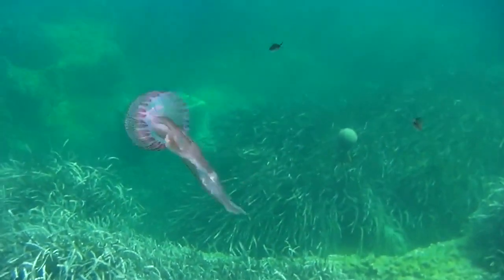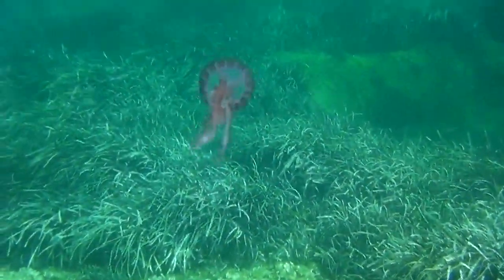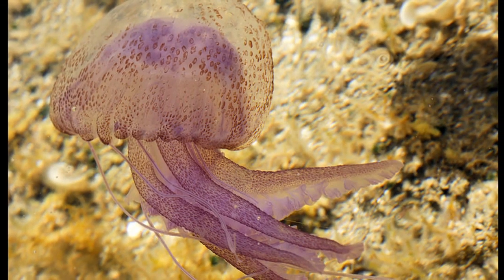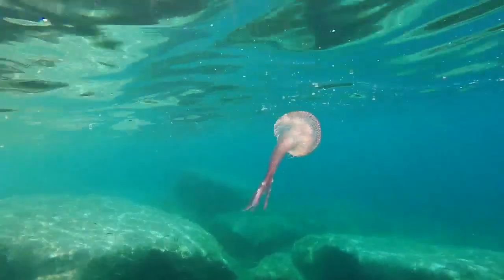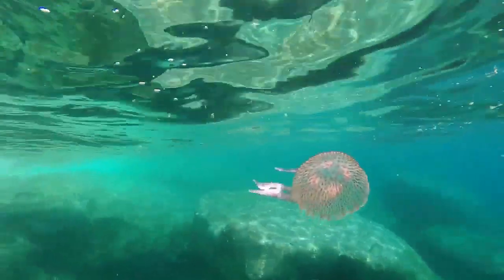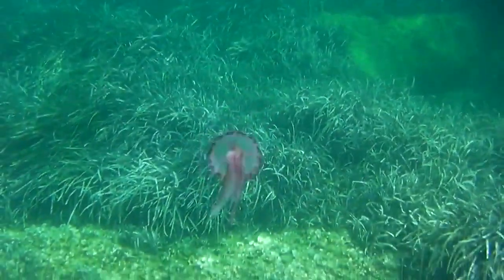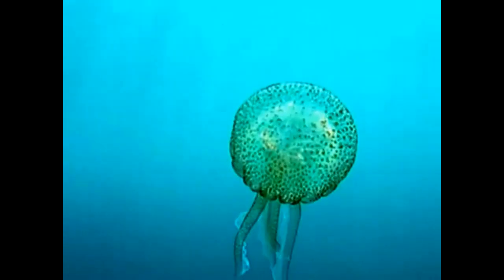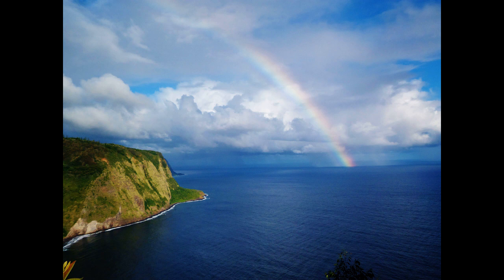Facts: The Mauve Stinger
Quick facts about this bioluminescent jellyfish! The mauve stinger (purple jellyfish, purple-striped jelly, Pelagia noctiluca, purple stinger, squishy). Mauve stinger facts!

Aquatic Invasions in the Black, Caspian, and Mediterranean Seas
Edited by Henri J. Dumont, Tamara A. Shiganova, Ulrich Niermann

By American Museum of Natural History
By Matthias Jacob Schleiden (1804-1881) - Schleiden M. J. "Die Entwicklung der Meduse". In: "Das Meer". Verlag und Druck A. Sacco Nachf., Berlin, 1869.NOAA photo librarySchleiden-meduse.jpg, Public Domain,